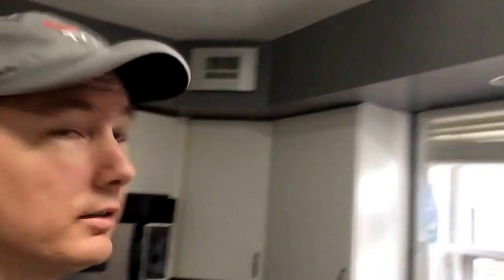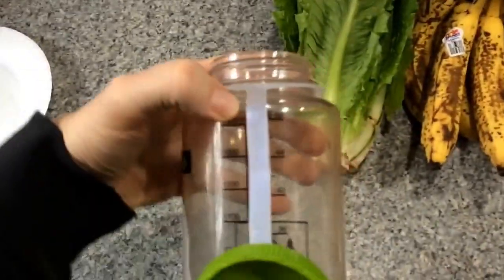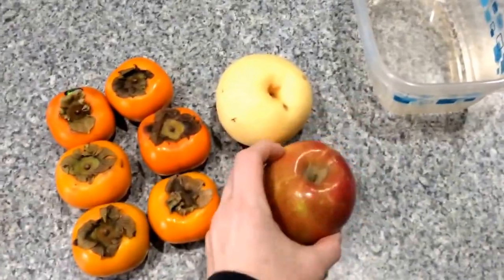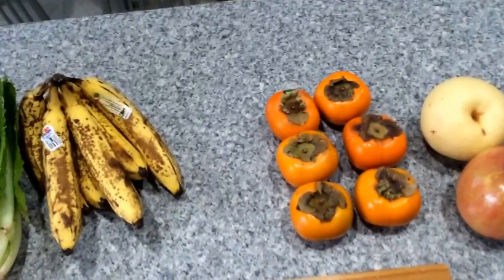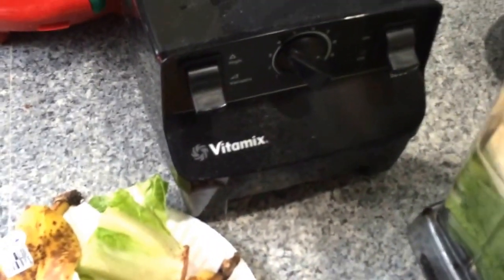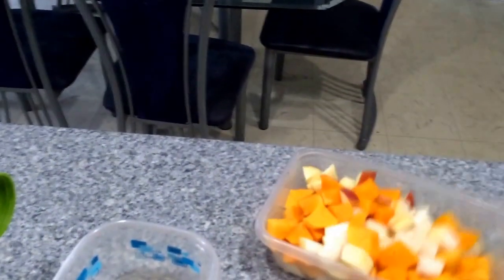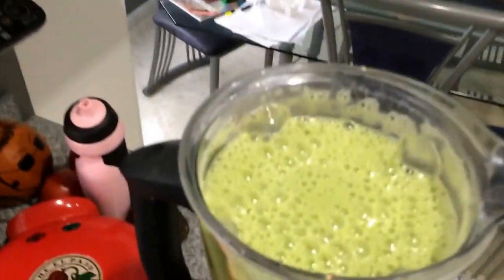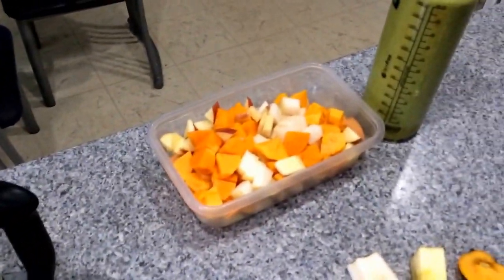What a Vegan Doctor eats for Breakfast and Lunch!!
★ We accept SAME DAY appointments!

We are NOT your typical doctor's office.  Be prepared for a practice that CARES about you!  We WILL help you, and you will be happy you met us!

We are a multi-specialty physical medicine practice that focuses on musculoskeletal and injury conditions, as well as Medical Weight Loss. Our integrated team of providers include physicians, physical therapists and weight loss experts.  We have provided care for the Silver Spring MD and Greater Washington DC area for over 15 years with a combined experience of over 75 years in provider care years!
Our goal is to help you achieve your healthcare goals quickly and efficiently. Most of our patients come to us from either doctor or friend's referral, and that means we keep our patients happy with great results.

We are located at:
11301 Amherst Ave., #102
Silver  Spring MD 20902

★ just across from the Wheaton Metro Red Line stop